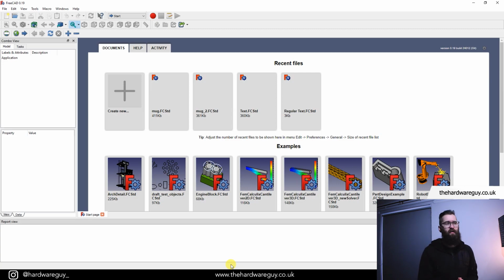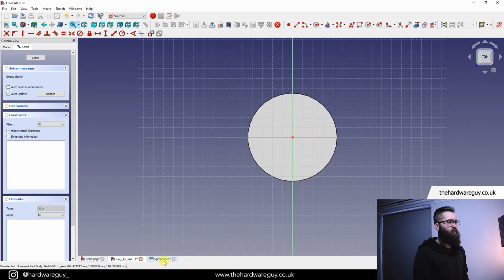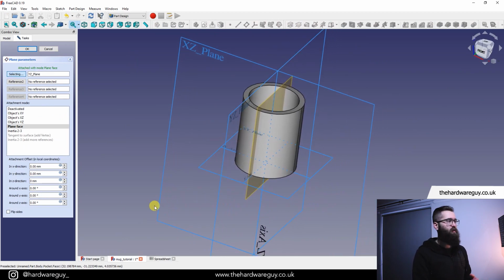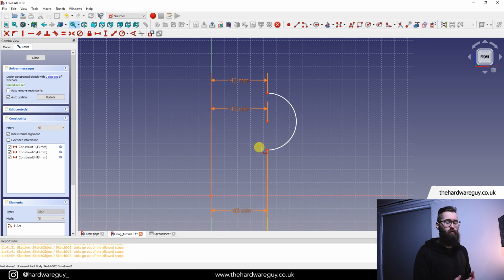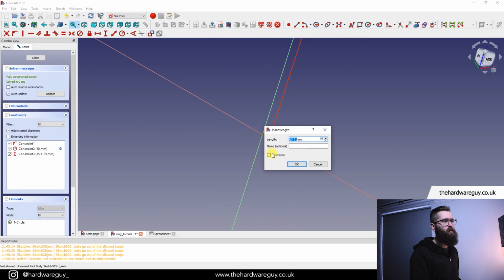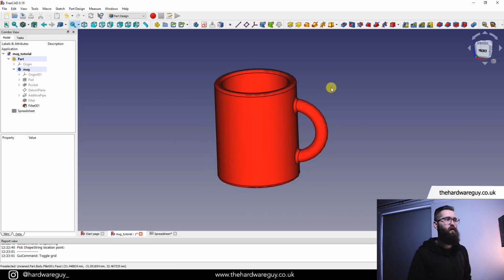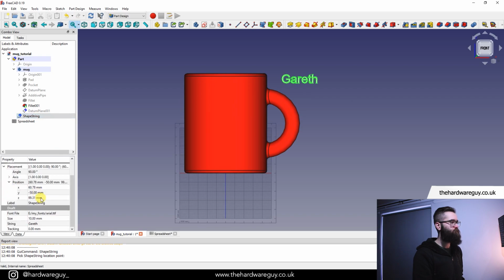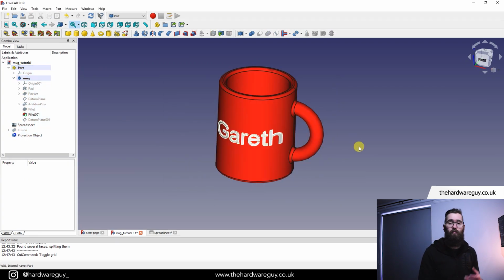FreeCAD Design Series pt.1 - Mug Design with Text (Parametric Modelling)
In this video I teach you how to design a mug with custom curved text in FreeCAD. I teach you how to do this the proper way, using parametric modelling. I cover various new tools in this video such as Datum Planes, the Arc Tool, The Sweep Tool, and the Project to Surface Tool. One of the topics I cover is how to add text to a curved surface. This has always been notoriously difficult in FreeCAD, but has recently been made slightly easier thanks to the addition of the new projection tool. I hope you find this video extremely useful and capitalize on what I have taught you. All the best.

00:00 Intro
00:13 FreeCAD 0.19
00:44 Pre-Requisites
01:01 New Project
01:27 New Spreadsheet
01:40 Creating Parameters
02:08 Activating Parameters
02:32 Make Body Active
02:36 Mug Sketch
03:41 Mug Padding
04:35 Mug Pocket Sketch
06:41 Mug Pocket
07:53 Datum Planes
08:40 Adding a Datum Plane
11:43 Handle Sketch 1
12:03 Arc Tool
15:05 Centering the Handle
16:42 Handle Sketch 2
19:49 The Sweep Tool
21:05 Cleaning up with Fillets
23:06 Changing Your Model Colour
23:34 The Power of Parametric Modelling
26:35 FreeCAD 0.19 Reminder
27:10 Adding a Datum Plane
27:48 Adding Text (ShapeString)
28:29 Limitations of Text in FreeCAD
29:45 Downgrade ShapeString To Faces
30:12 Fusing The Faces
30:47 Hiding The Draft Grid
31:08 Project To Surface Tool
32:49 Outro